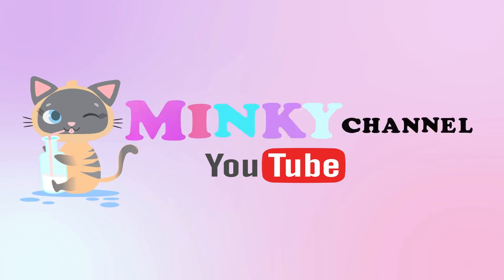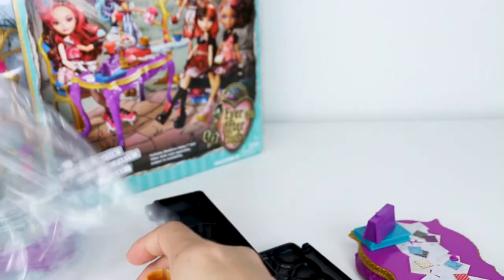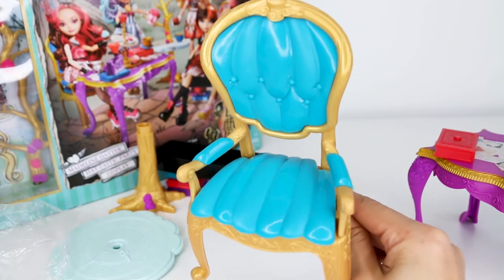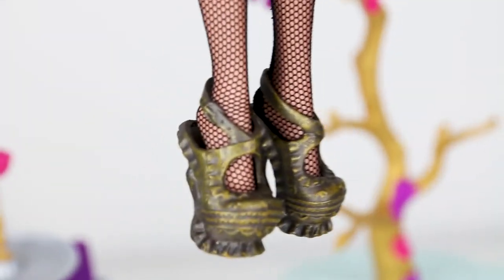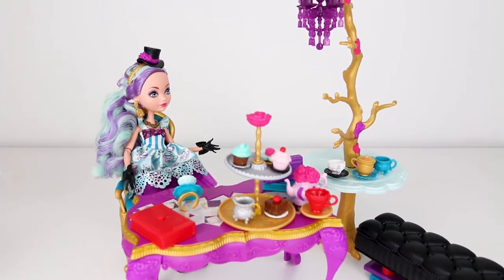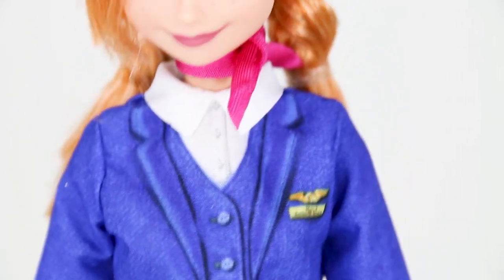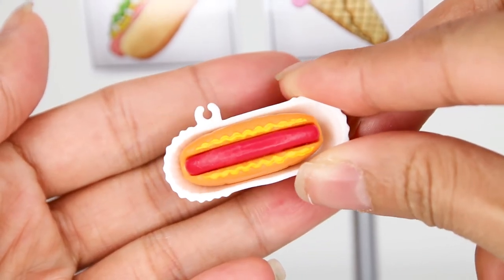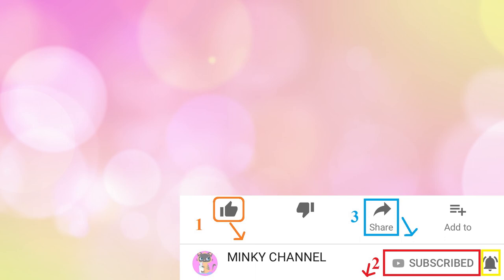New Toys Unboxing Barbie Pilot & Flight Attendant Doll & Food Stand & Ever After High Tea Playset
Unboxing the new Barbie New Toys Unboxing Barbie Pilot & Flight Attendant Doll & Food Stand & Ever After High Tea Playset!

For more doll videos:💙💚💛🧡❤️💜

Barbie is the most famous doll in the world and is famous all around the name is Barbie can appear different and sound different in many places but they all mean the same, Here is some examples - Arabic - باربي , دمية باربي, غرفة باربي HIndi - बार्बी, बार्बी गुड़िया बार्बी कमरा Russian - Барби , Кукла Барби, Комната барби Barbie Bunk beds in other languages, Barbie Beliche , Literas de Barbie, Barbie Poupée Chambre , Barbie Lit superposé, バービー二段ベッド , 芭比娃娃臥室 , Camera da letto di Barbie

Minky Channel is dedicated to offering kid friendly educational content. Every video is for kid entertainment. Dolls we love to feature on Minky Channel are Barbie, Shopkins, Girl Generation, Joyrney Girls, It's an Easy Life, Lego, Playmobil, American Girl Dolls, Pretend play for girls, DIY, Doll routine, morning routine videos, career dolls, Kitchen toys for cooking dolls, Evening routines, dinner routines, and kid videos!